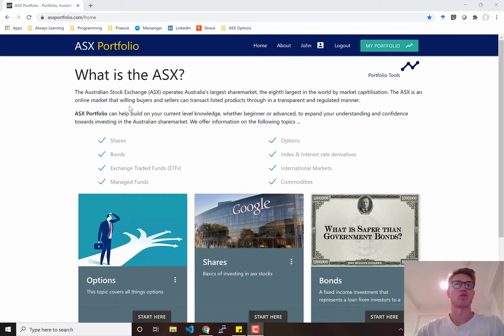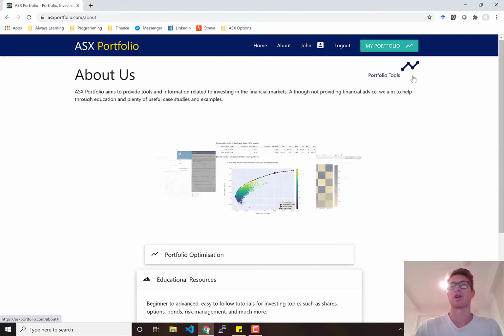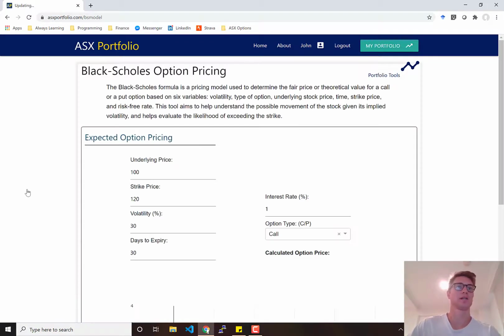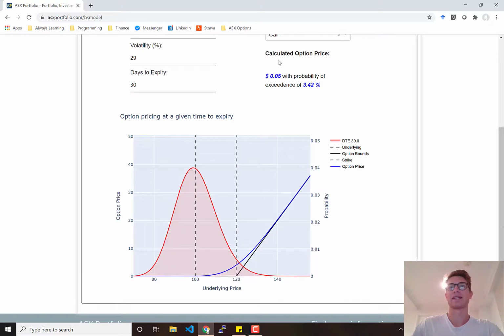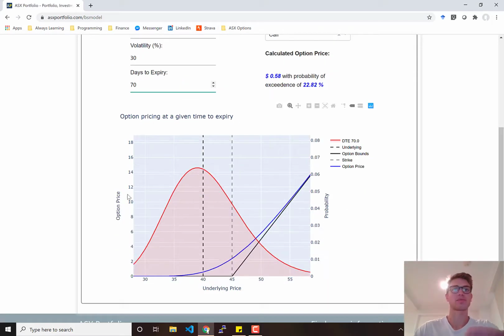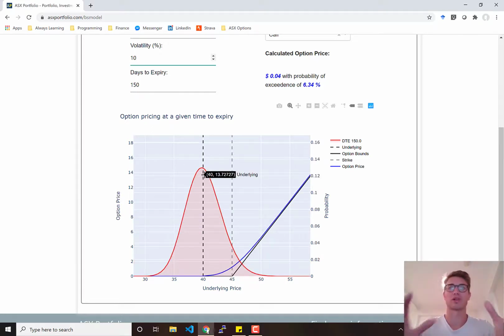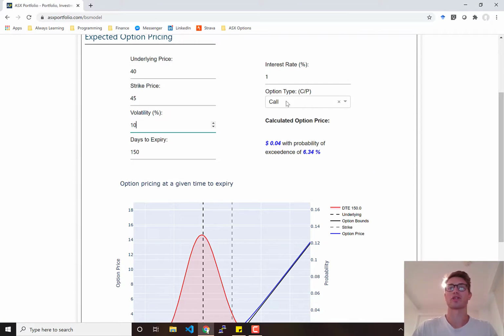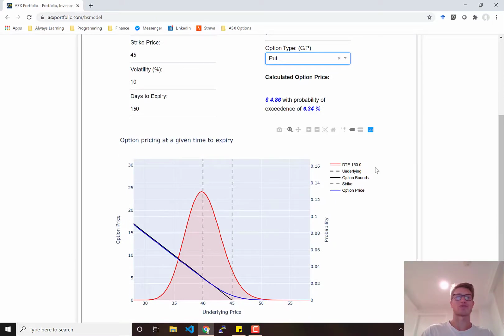Black-Scholes Option Pricing Calculator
Learn to use ASX Portfolio's Option Pricing Tool to help better understand pricing and build on your intuition of price dispersion.

QuantPy offers a magnitude of tools for traders and investors of the Australian Stock Exchange.

★ ★ ThetaData API ★ ★
ThetaData's API provides both realtime and historical options data for end-of-day, and intraday trades and quotes.